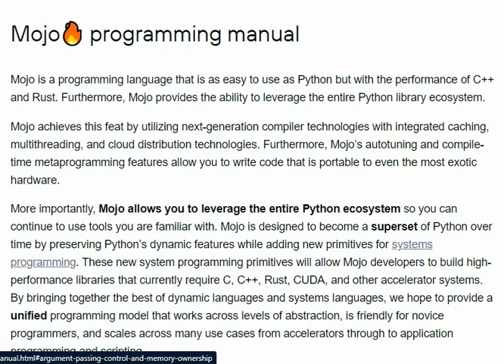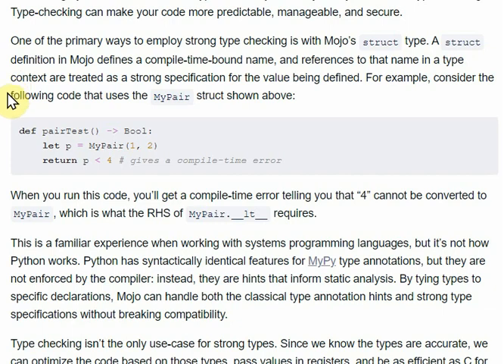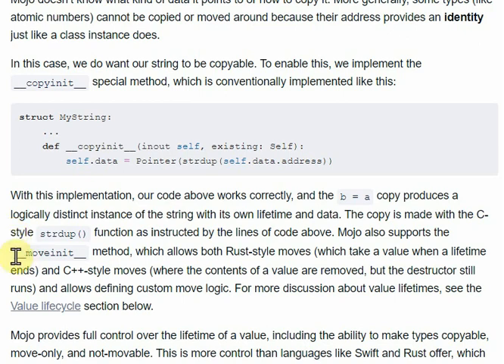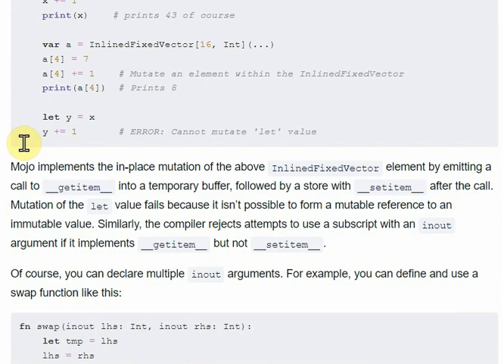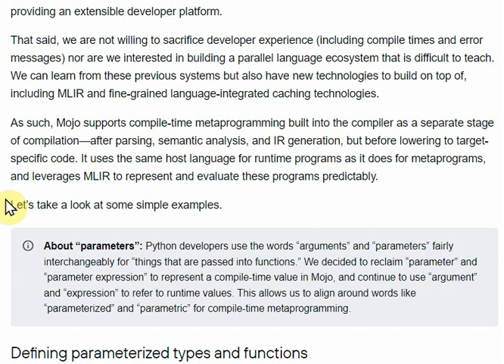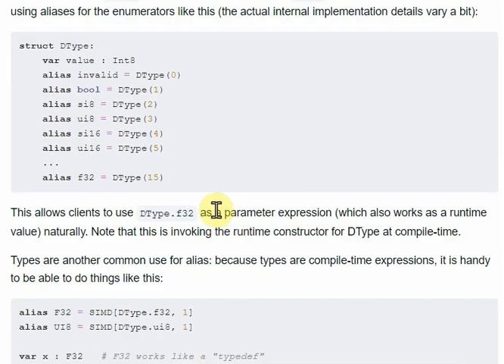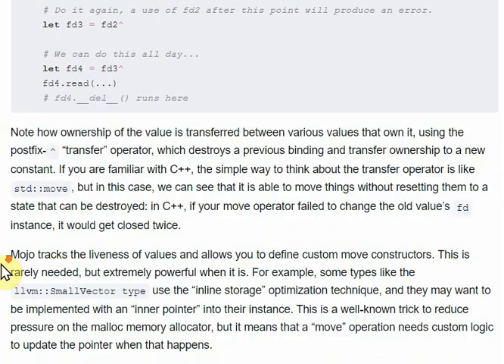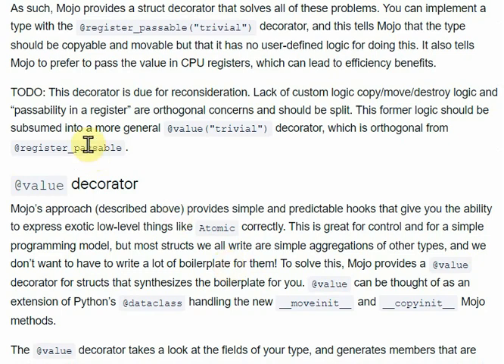Mojo Programming Language Manual - Voice read part 1 - CesarUSA com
Description of the Mojo Programming Language - Text to Voice (Reading) of the document that appears at: